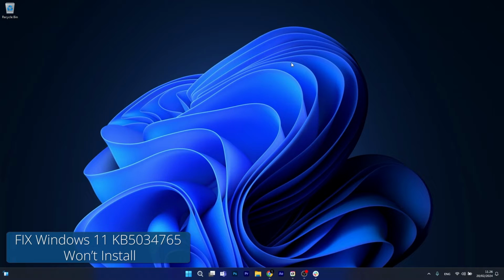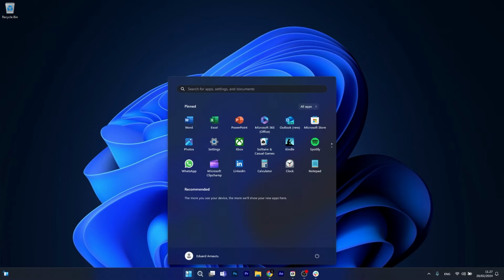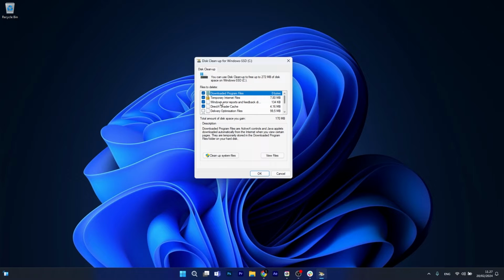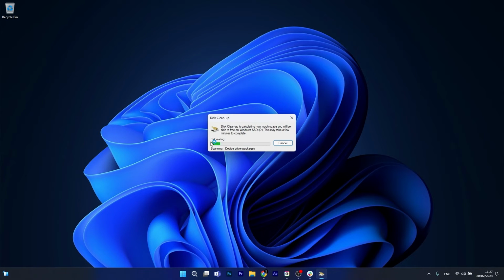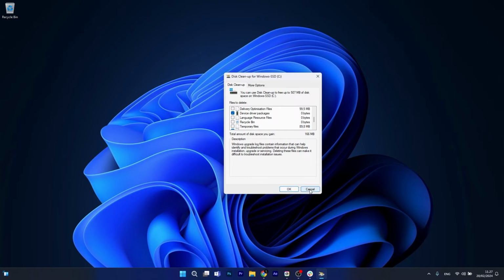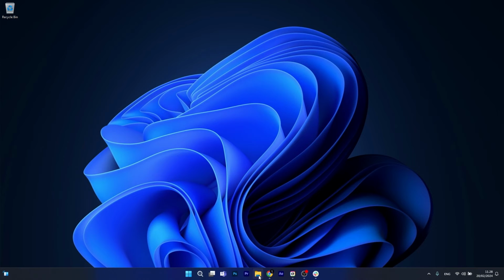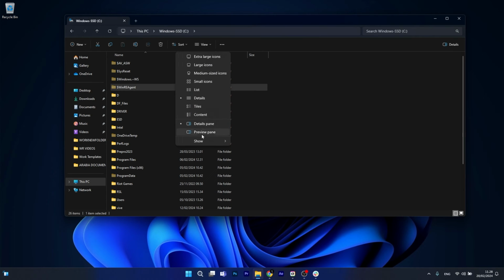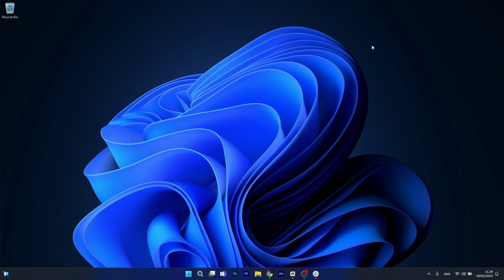How to Fix: Windows 11 KB5034765 Update Won't Install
0:00 - Intro
0:05 - Talk